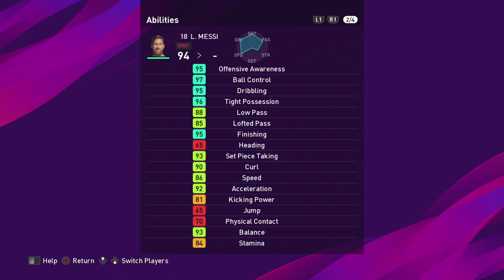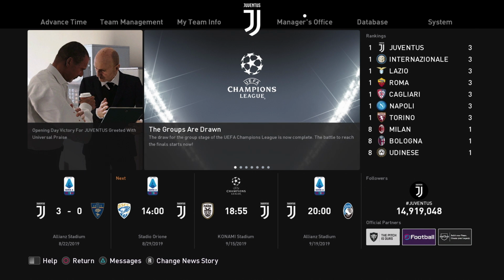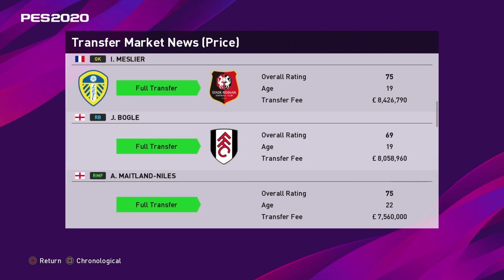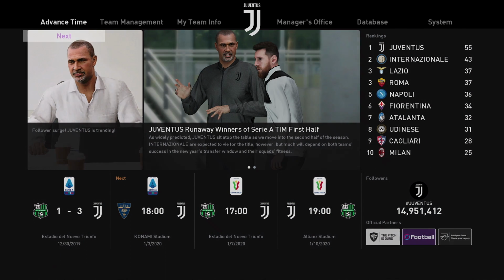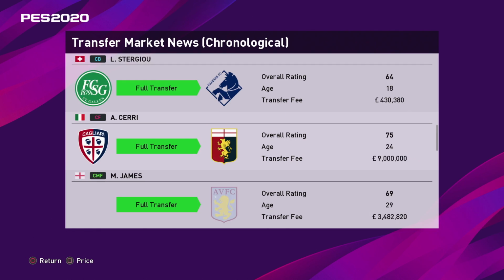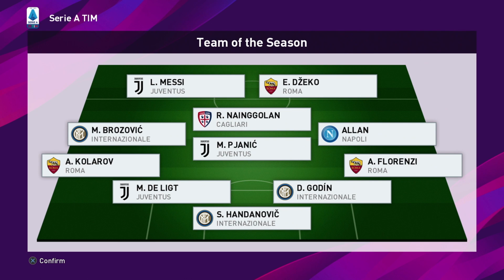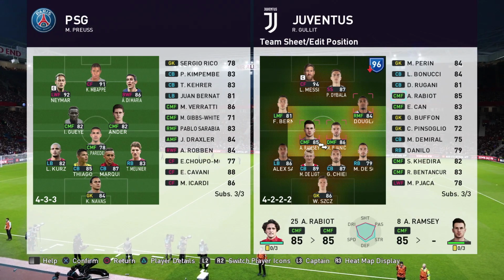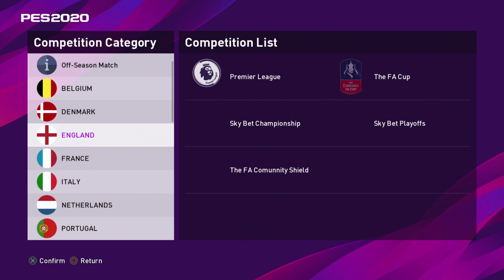Messi VS. Ronaldo Club Swap Challenge! PES 2020 Master League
►In this PES 2020 Master League Career Mode video we swap Messi and Ronaldo! What will happen when Lionel Messi plays for Juventus and Cristiano Ronaldo plays for Barcelona Subscribe for more PES 2020, FIFA 20 Volta, FIFA 20 Career Mode, FIFA 20 Ultimate Team, and FIFA 20 My Player content!